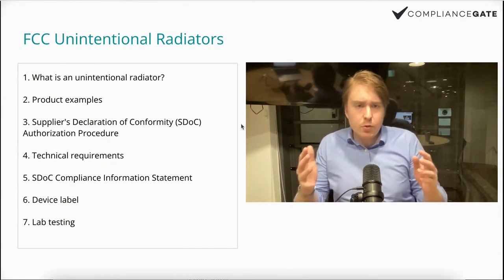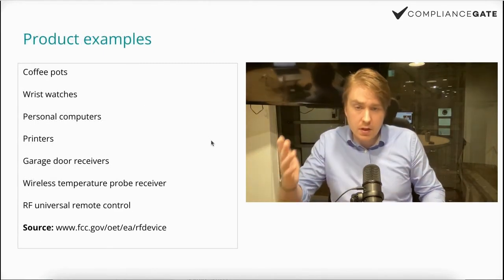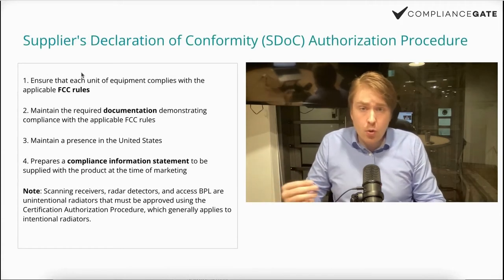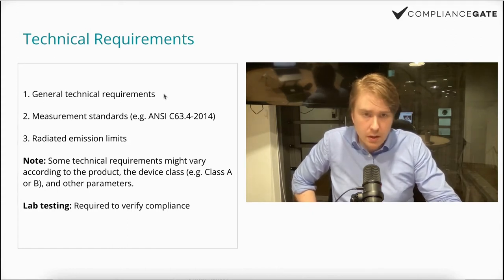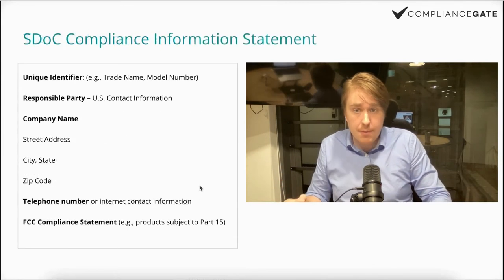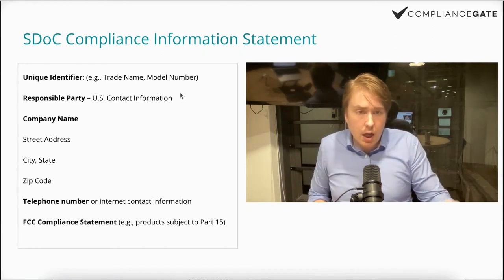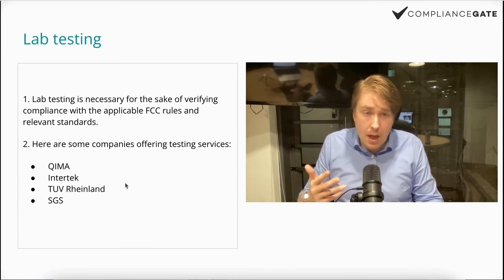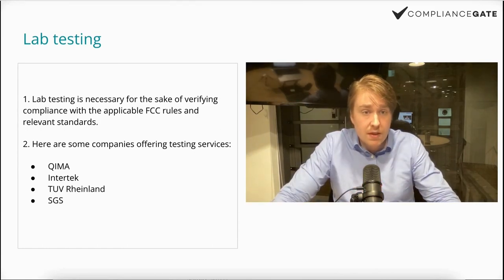FCC Title 47: Unintentional Radiators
In this video, I explain how you can determine if your product is an unintentional radiator. I also cover the basics of the SDoC authorization procedure.

This is covered:

1. What is an unintentional radiator?

2. Product examples

3. Supplier's Declaration of Conformity (SDoC) Authorization Procedure

4. Technical requirements

5. SDoC Compliance Information Statement

6. Device label

7. Lab testing